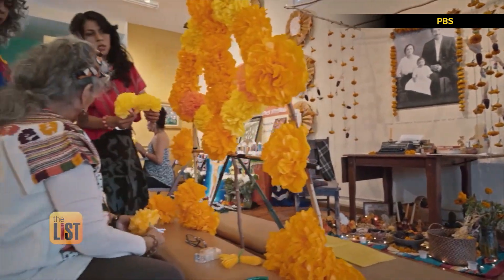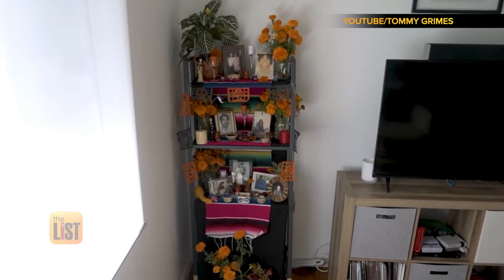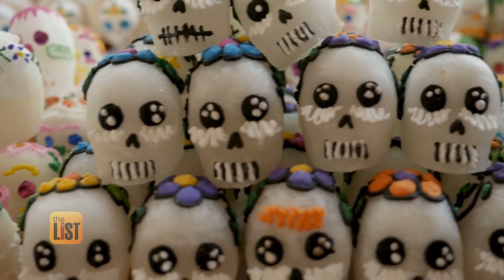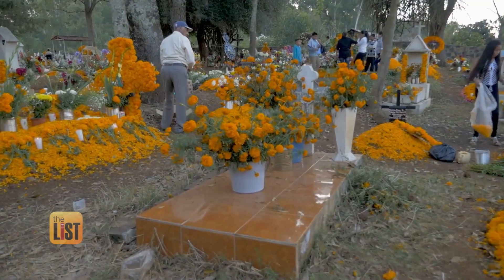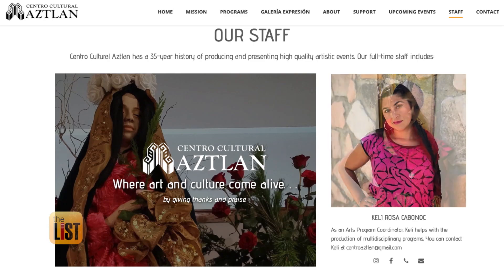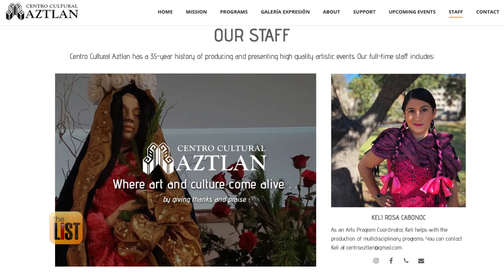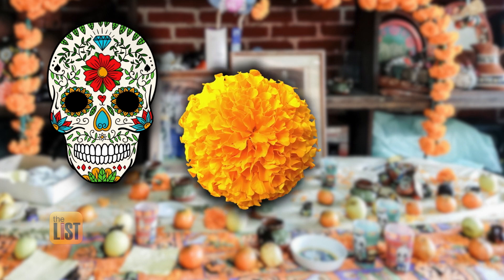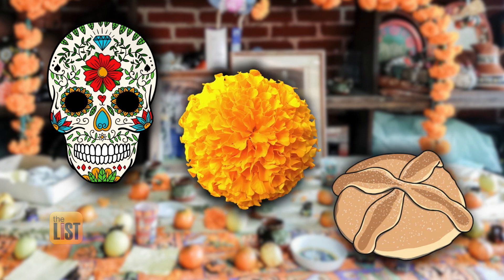Day of the Dead 2020: The Traditions Behind Día de Los Muertos